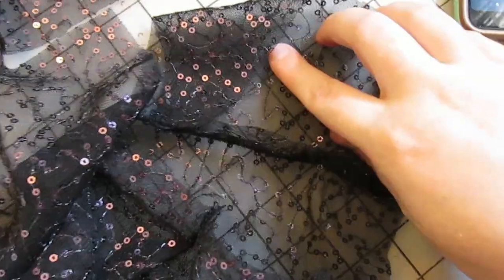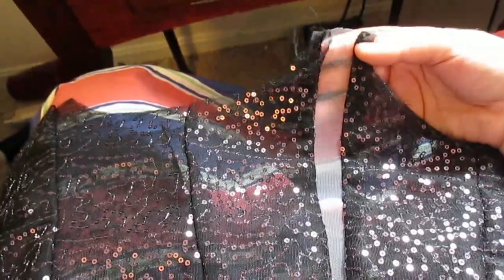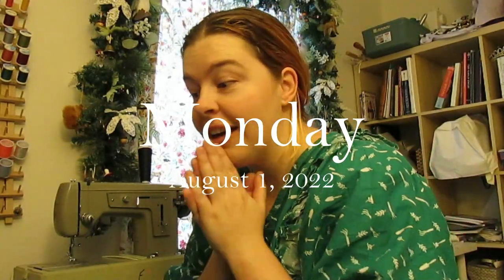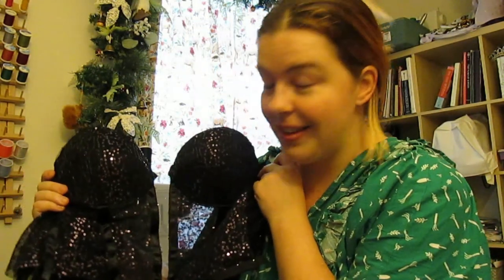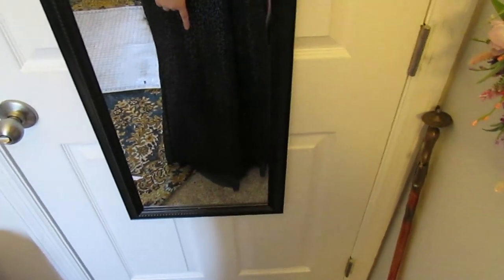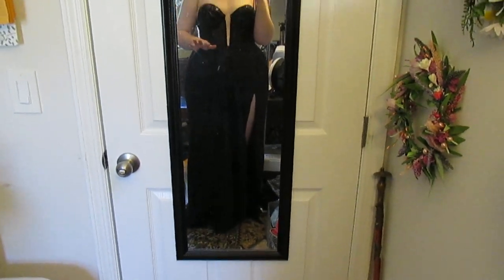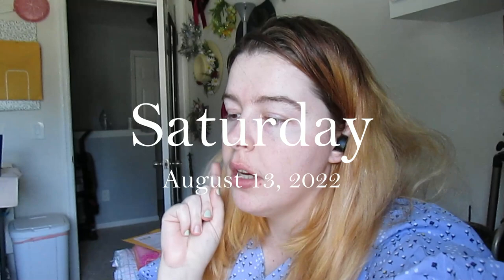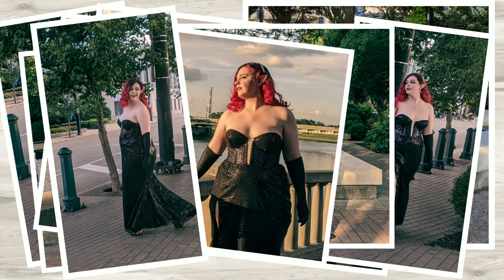I made Bryce's Autumn Ball Dress and didn't panic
Scrappy Pattern Shop

Joing The Glider Club!